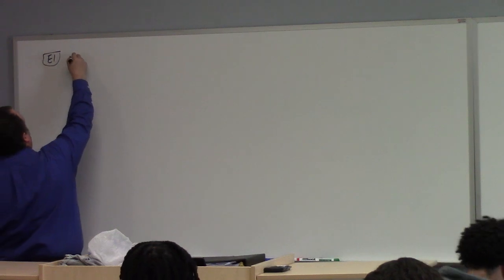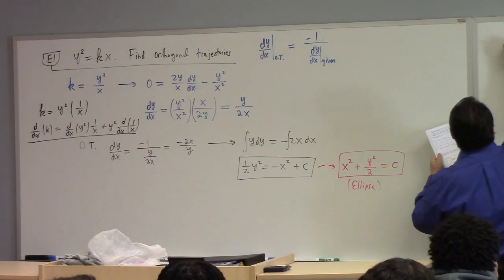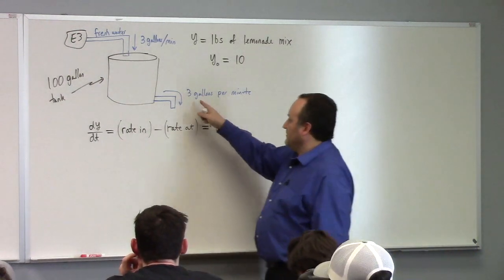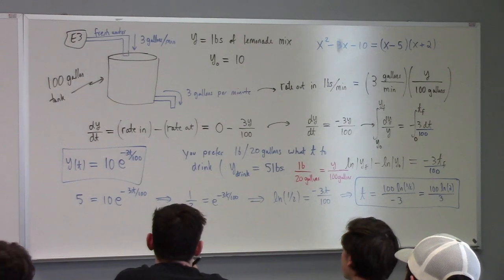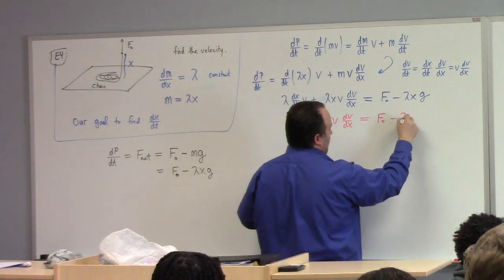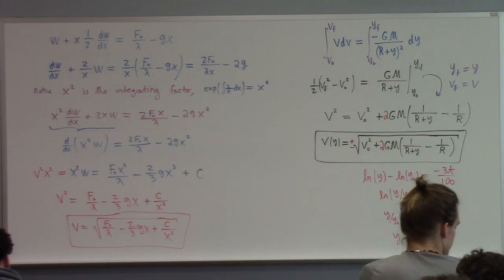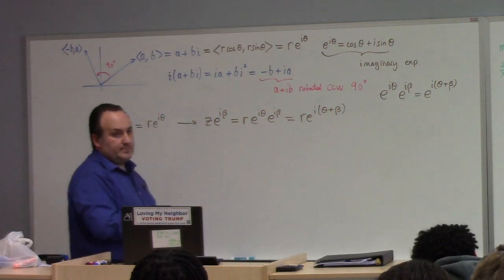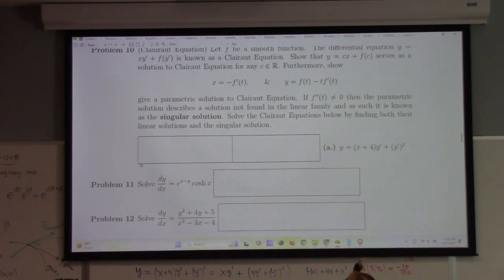Differential Equations: application examples, motion, mixing tank, coiled chain etc. 1-28-25 part 1